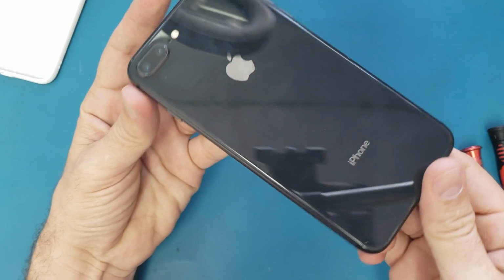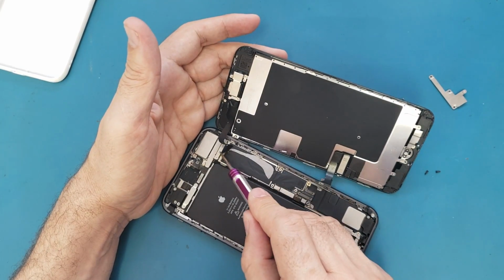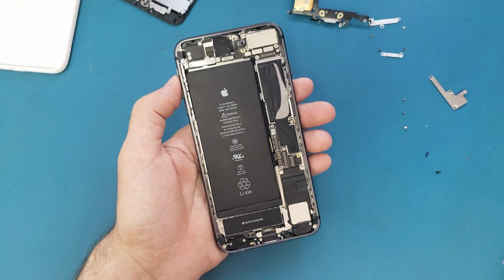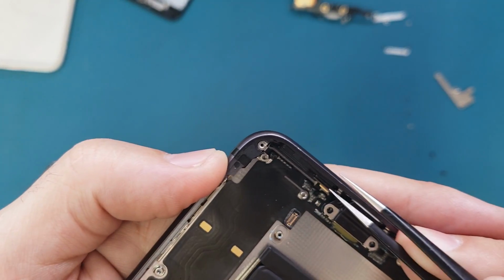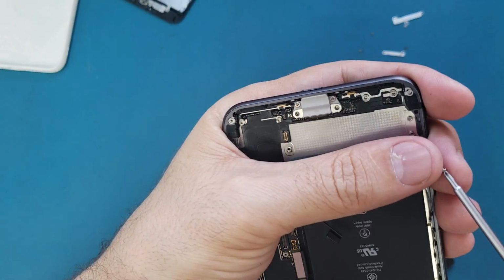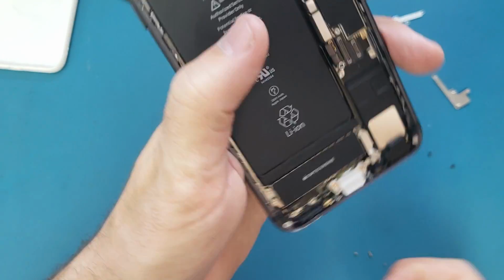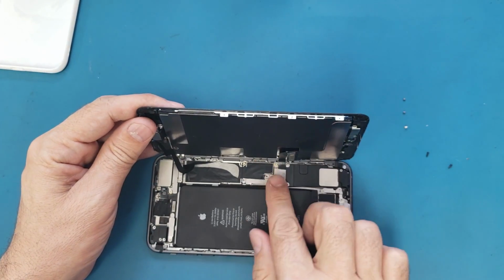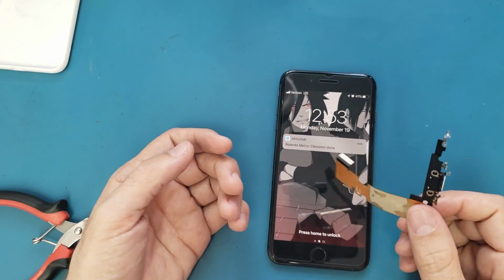How to officially replace the charging port on iPhone 8 and 8 plus step by step